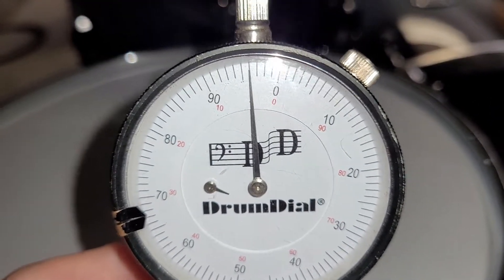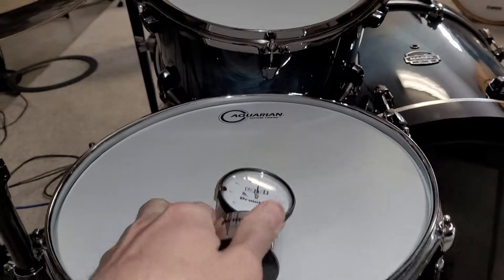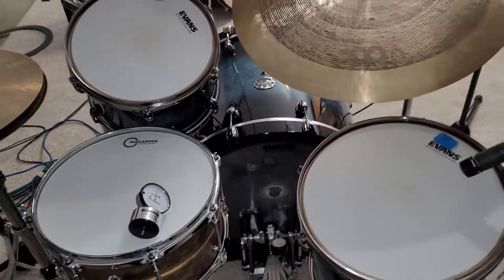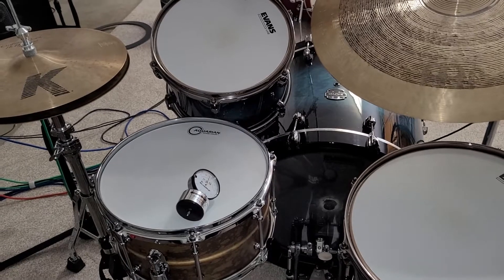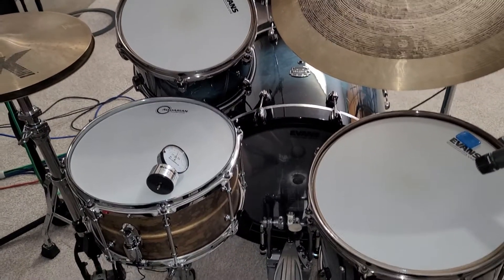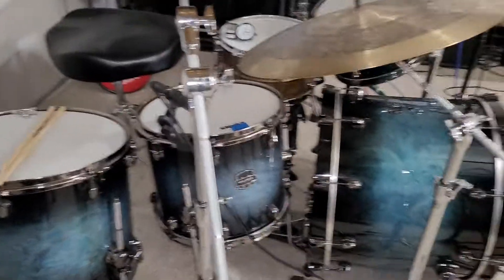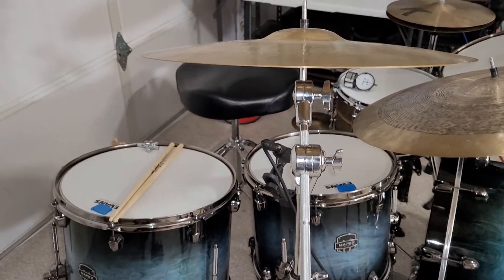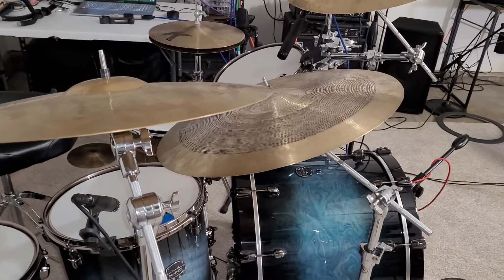Drum Dial part 3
Happy drumming/tuning (everyone's favorite part, right?? lol jk)! Have a great weekend!

-Blake